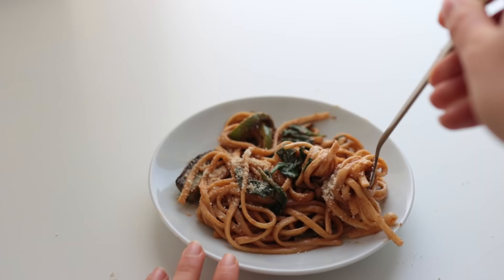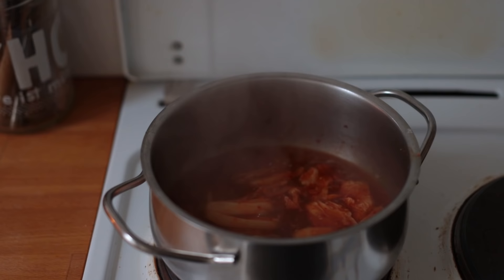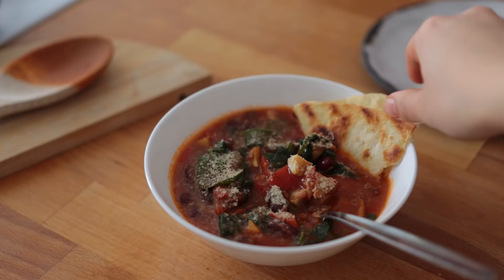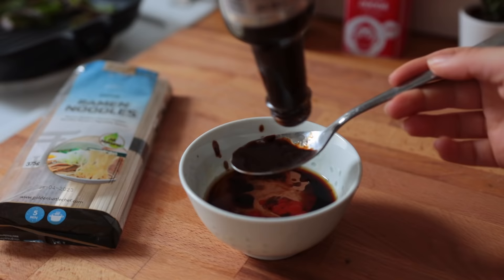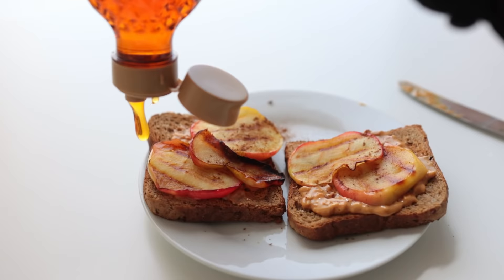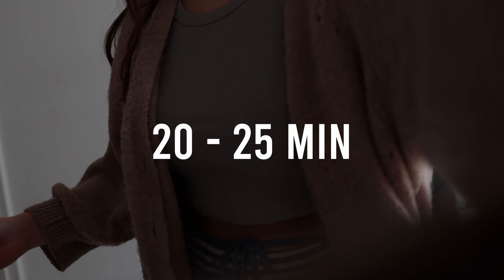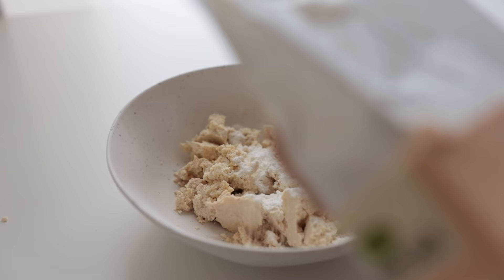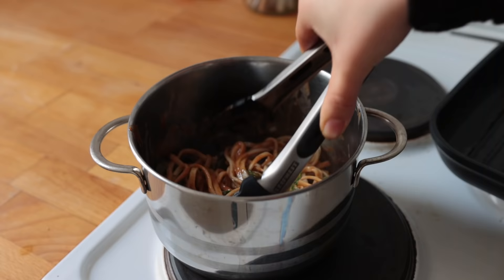Quick Meals for when you don't feel like cooking (healthy & vegan)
Hello hello and welcome! Today’s video features 6 super low effort vegan meal ideas! Tasty, simple to follow recipes you can make for yourself tonight! They’re all pretty quick to make and dare I say pretty healthy as well. We’ve got vegan baked omelette on toast in this one; curried “chicken” tofu tacos,  a quick and lazy chili, delicious almond noodles and much more!!

Tag me in your recreation photos over on instagram! @mina_rome

~ INGREDIENTS & NOTES ~
 intro 0:00
#1 Spicy Kimchi Noodles 0:35

50g (1,76 oz ) glass noodles
1-2 handfuls fresh baby spinach
50g vegan kimchi (1,76 oz or ⅓ cup)
1 tbsp kimchi liquid
1 tbsp rice syrup
2 tsp soy sauce
1 ½ tbsp white wine vinegar or balsamic vinegar
1 tsp sunflower oil
1 tsp sesame seeds
¼ cup + 1 tbsp water (75ml) mixed with 1 ½ tsp cornstarch
if you want more spice and flavour: add ½ tsp of gochujang (or more to taste! - or sub w sriracha!)

→ serves 1 (this tastes really nice with the vegan “chicken” from recipe #6

#2 Lazy Quick Chili 2:04

2 tsp olive oil
1 red bell pepper
1 handful cremini mushrooms
1 spring onion
a pinch of chili flakes
½ can beans (120g = 4.23oz)
½ cup store bought tomato sauce (125ml)
1 cup vegetable broth (250ml)
1-2 handfuls fresh baby spinach
1 tsp nutritional yeast
1-2 tortillas for serving

→ serves 1

#3 Green Pepper & Almond Noodles 3:13

1 green bell pepper
vegetable oil for the pan
a pinch of salt and chili flakes
75g ramen noodles (2,64oz)

for the sauce:
1 tbsp almond butter
2 tsp soy sauce
1 tbsp white wine vinegar
1 tsp sriracha
2 tsp soy sauce
1 tbsp vegan worcestershire sauce (sub with 1 more teaspoon of soy sauce)
1-2 oat milk, more if needed
1 tsp sesame oil (optional)

→ serves 1

#4 Grilled Apple Peanut Toast 5:19

1 apple
1 tsp coconut oil for the pan
2 toasts
sprinkle of cinnamon
1-2 tbsp soy yogurt
optional: brown rice syrup or maple syrup

→ serves 1

#5 Baked Vegan Omelette 6:22

300g silken tofu (10,5oz)
1/2 cup (125ml) non dairy milk
2 tbsp olive oil
1/2 cup (60g) chickpea flour
1 tbsp cornstarch
2 tsp rice vinegar
2 tsp nutritional yeast
1/3 tsp salt
spices of choice: ½ tsp garlic powder, 1/4th tsp turmeric, ¼ tsp paprika …)
1 handful of mushrooms
1 spring onion
also: toast, vegan cream cheese, fresh spinach, sriracha for serving

→ serves 4 when eaten alongside toast (yields a 20 x 20 cm baking dish)

#6 Curried “Chicken” Tacos 8:30

for the “chicken”:
1 block firm plain tofu (200g) = (7.05oz)
1 ½ tbsp cornstarch
¼ tsp salt
2 tsp nutritional yeast
1 ½  tbsp white wine vinegar
½ tsp onion powder
¼ tsp garlic powder
¼ tsp curry powder
¼ tsp smoked paprika powder
oil for the pan
¼ cup coconut milk (60ml)
1 tbsp chopped herbs (chives, parsely…)
also:
2-4 tortillas
1 avocado
vegan sour cream or unsweetened yogurt
red onion

→ serves 2